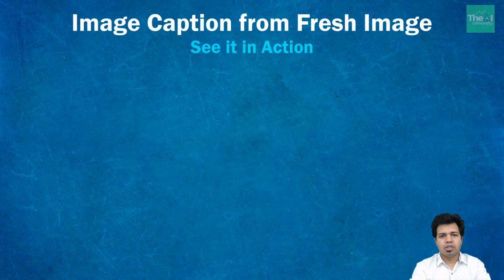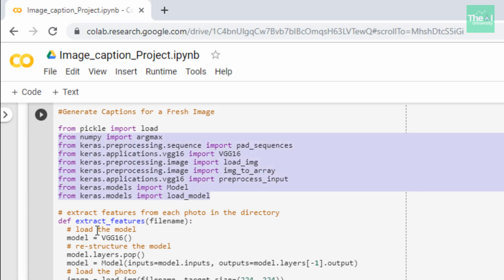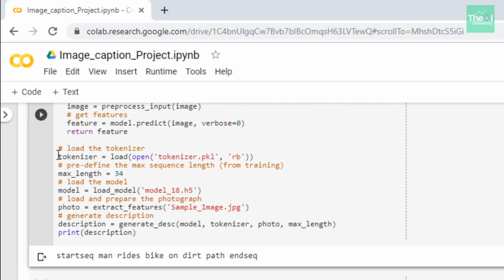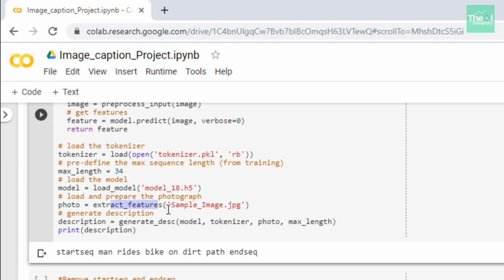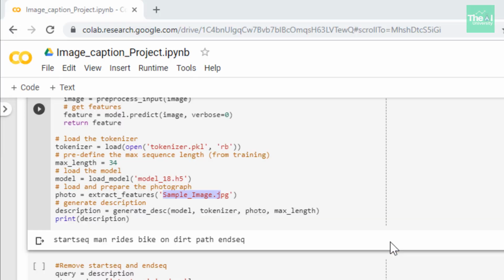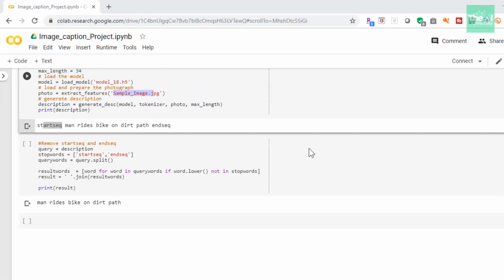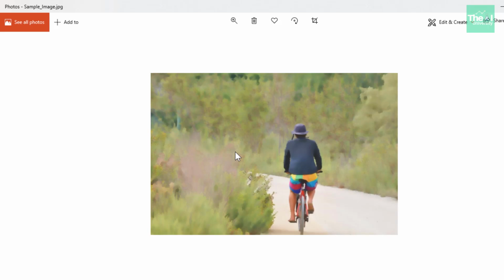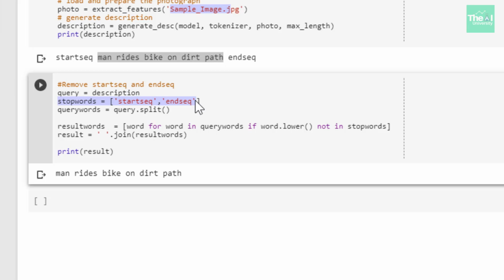Image Captioning Deep Learning Model | See the Model Prediction Demo | Coding Part - 8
This video See the Model Prediction Demo gives the demo of Image Caption Deep Learning Model by showing the predicted caption from the given image which this model never saw before. Through this video you can see the model prediction demo

Other AI, ML and Deep Learning Related Video Series